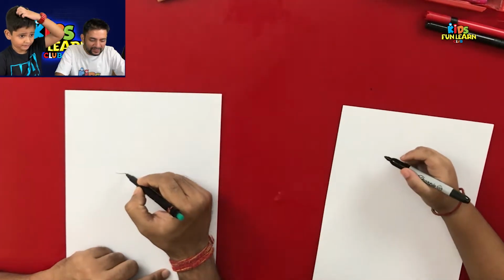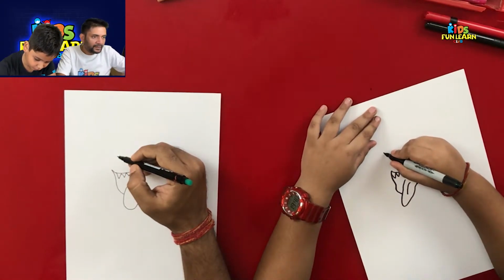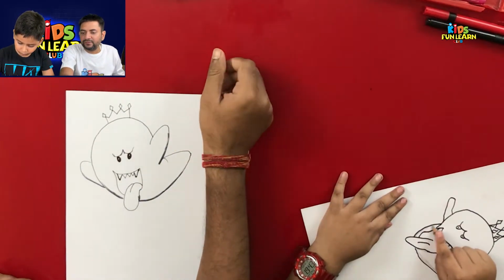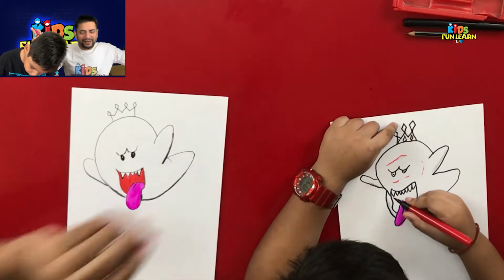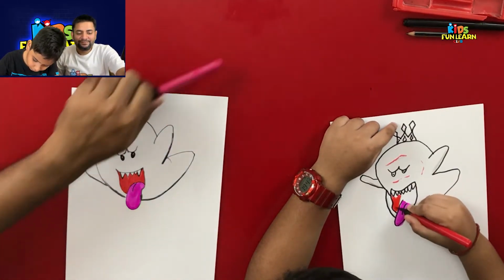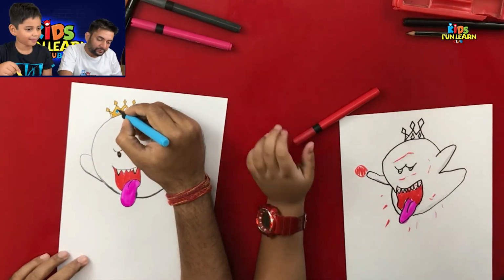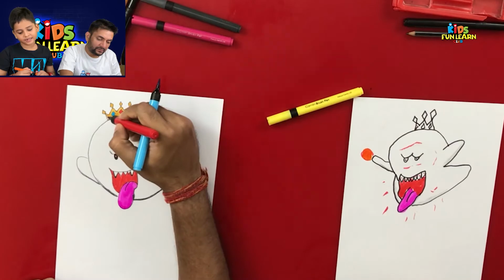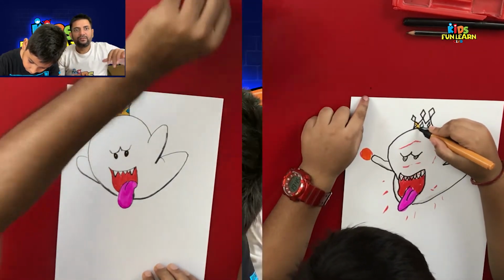How To Draw King Boo From Mario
Hello Friends,

Everything might not be as simple as we think and honestly, we can't help you with everything but when it comes to drawing, I think we have the solution.

We provide step by step tutorials which can help not just kids but also beginners to grow and learn drawing in the simplest way. These cute and realistic drawings help develop your child’s creativity as well as grasping skills 👩‍🎨👨‍🎨

Art Supplies Needed to Rose:
1. Black Markers🖊️
2. Paper (we used watercolour paper)📃
3. Colorful Sketches

With love from Parikshet ❣️. He loves to draw and wants all the little artists to learn and have fun with him. So, what are you waiting for?
Learn drawing with Parikshet.

See Ya! hoe om te teken
እንዴት እንደሚሳል
كيف ترسم
Ինչպես նկարել
necə çəkmək
nola marraztu
কিভাবে আকে
як маляваць
kako crtati
как да рисувам
ಹೇಗೆ ಸೆಳೆಯುವುದು
com dibuixar
сурет салу
sa unsa nga paagi aron sa pagkalos
mmene kudzatunga
如何画
如何畫
nzira yekukwevera
කොහොමද අඳින්නේ
그리는 방법
kako nacrtati
çawa bikujin
hvordan man tegner
ako kresliť
kako narisati
Kiel desegni
kuidas joonistada
Paano Gumuhit
kuinka piirtää
como deseñar
sut i dynnu
როგორ დავხატოთ
איך לצייר
hogyan rajzolj
esi ise
ווי צו ציען
cara menggambar
描く方法
cara nggambar
របៀបគូរ
ວິທີການແຕ້ມ
duci
kā zīmēt
kaip piešti
wéi zeechnen
како да црташ
എങ്ങനെ വരയ്ക്കണം
kif tfassal
me pehea ki te utu
कसे काढावे
хэрхэн зурах
څنګه رسم
چطوری طراحی کنیم
jak narysować
ਕਿਵੇਂ ਖਿੱਚਣਾ ਹੈ
кантип тартат
cum să atragă
как нарисовать
le auala e faalatalata
Како цртати
ho hohela joang
ڪئين ٺاهيو
வரைவது எப்படி
jak kreslit
ఎలా గీయాలి
nasıl çizilir
як намалювати
indlela yokudweba
indlela ukudweba